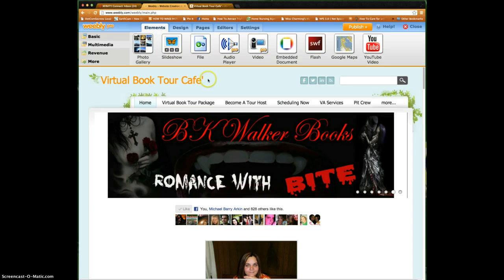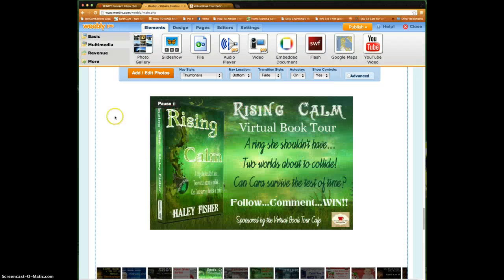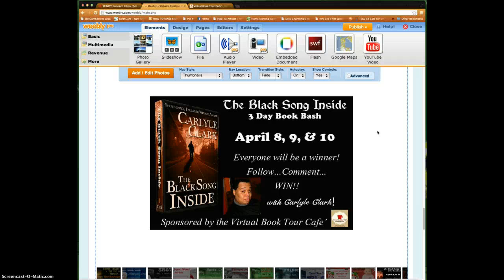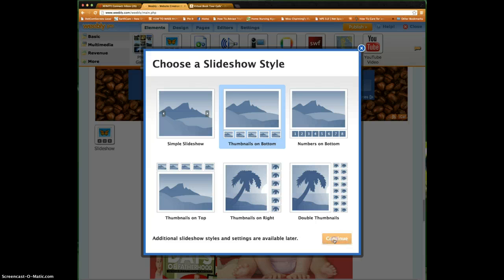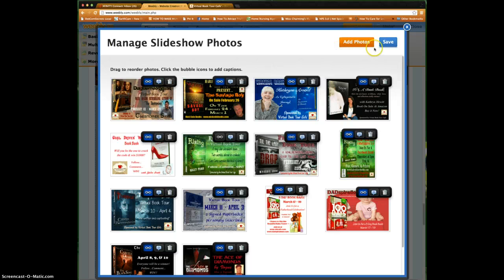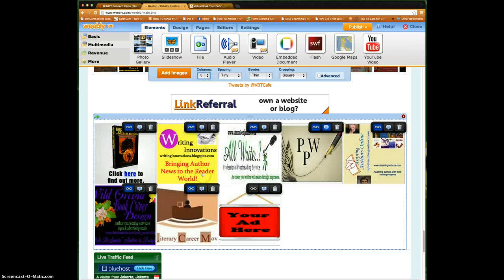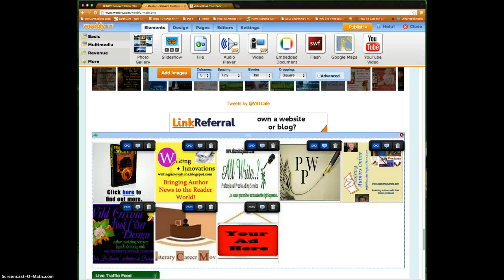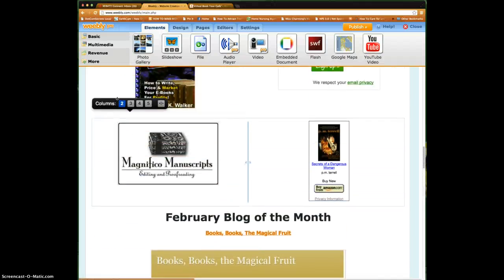Weebly Tutorial for Jenny